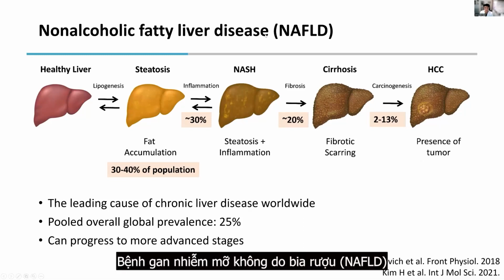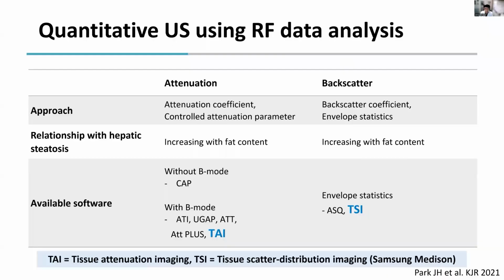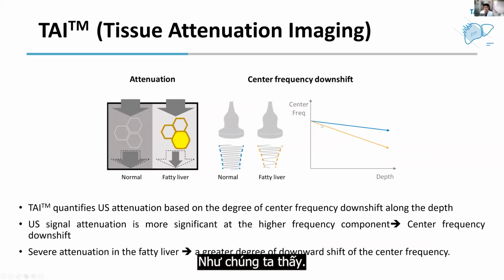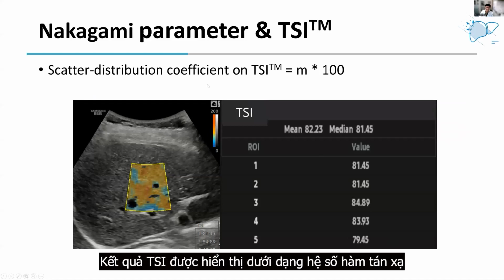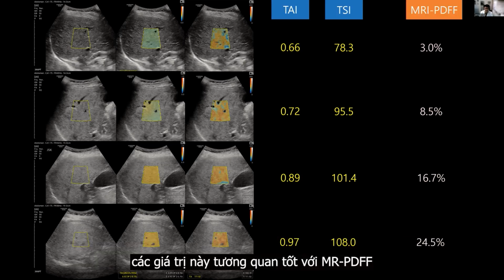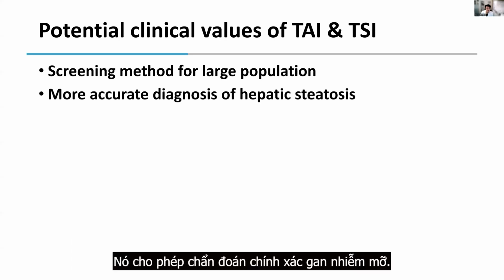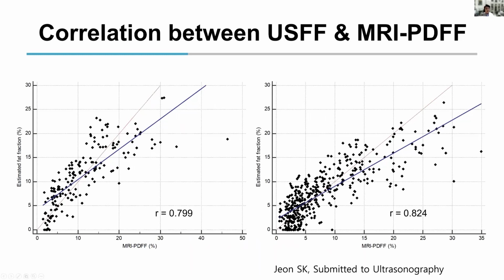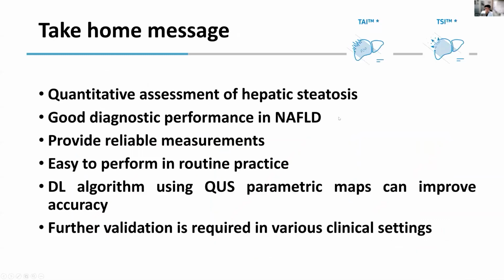SIÊU ÂM ĐỊNH LƯỢNG CHẨN ĐOÁN GAN NHIỄM MỠ - GS. Lee Jong Min